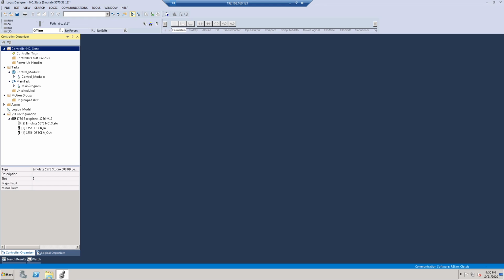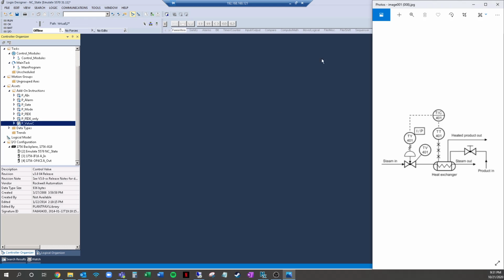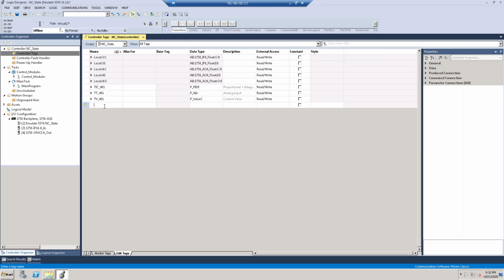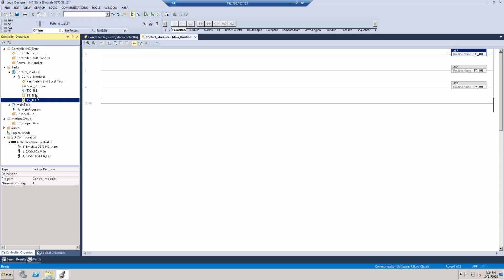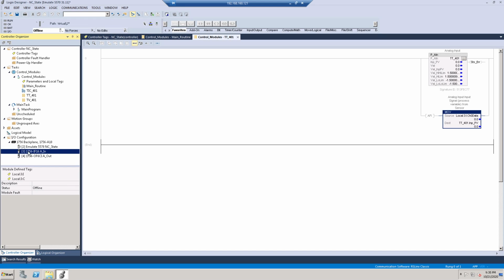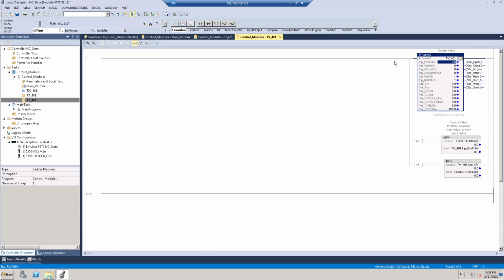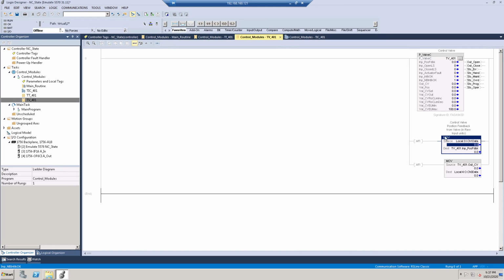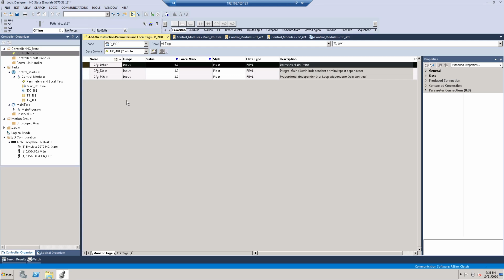NCSU Process Control Demo 2/3